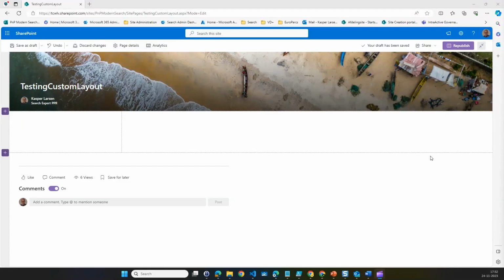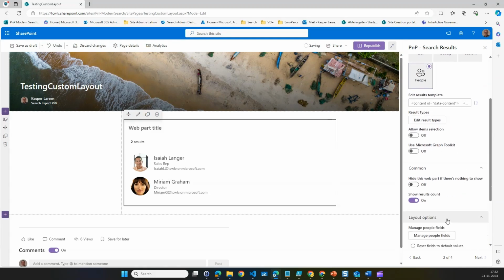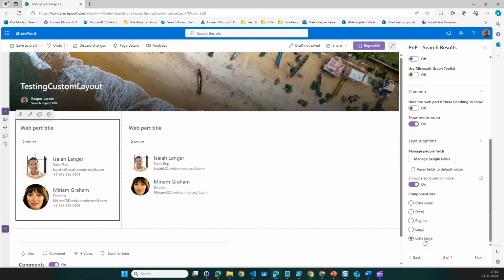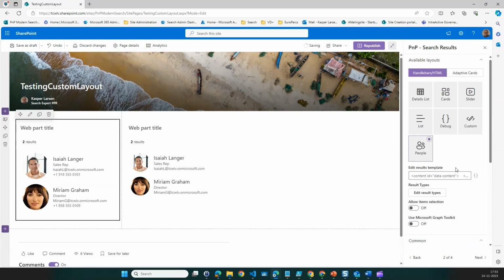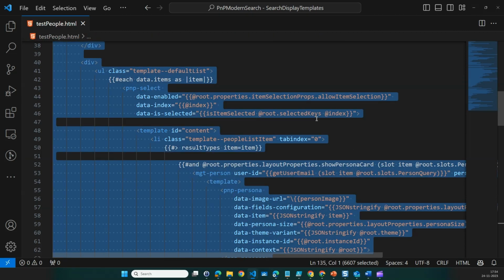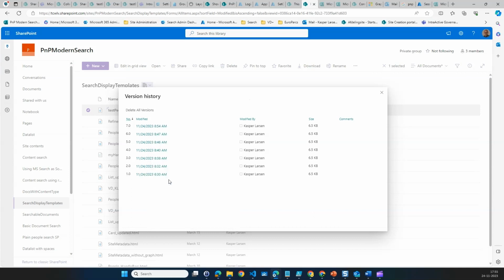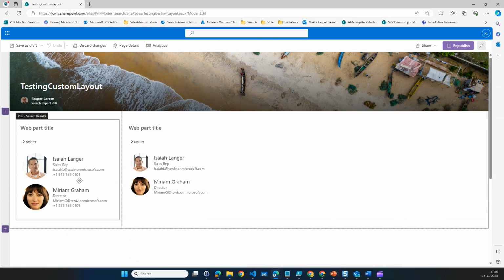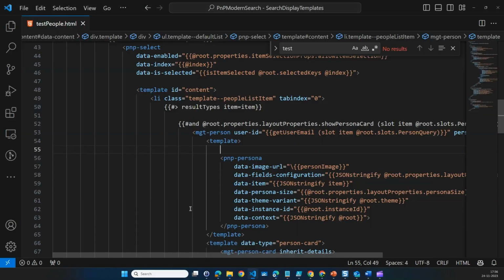Hover effect in custom Layouts PnP Modern Search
Retain the hover effect on your custom layout based on the people layout